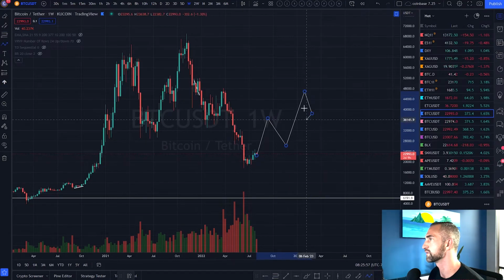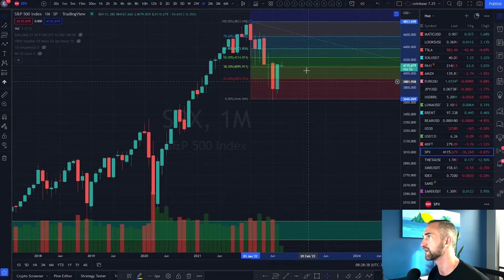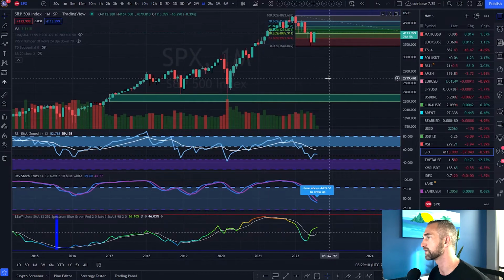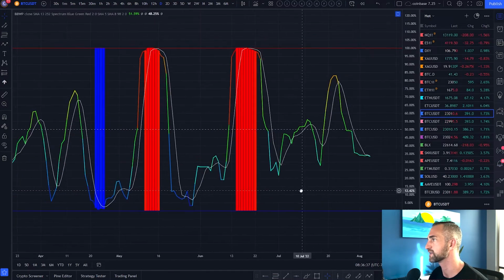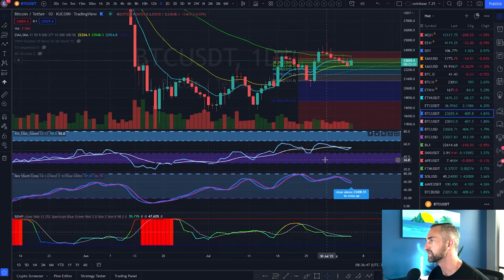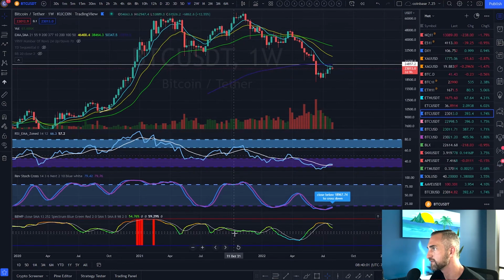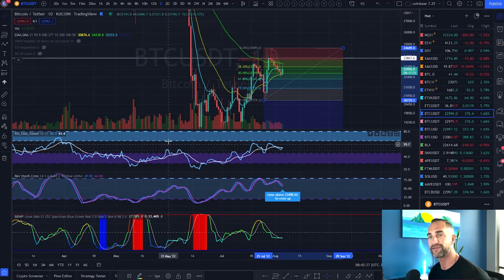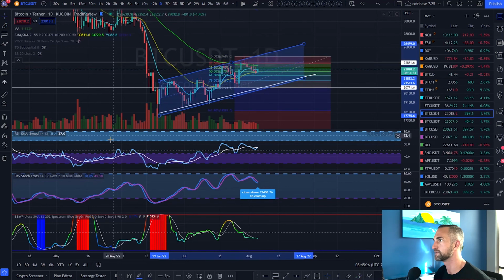Crypto Technical Analysis for this Weekend, ETH EXPLOSION??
THIS Signal has only happened TWICE in the last 100 Years!!! Here is BTC Macro Outlook for 2022

And the question is have we seen the market lows at this point? Is this the bottom in?  And I can say, beyond a shadow of a doubt, that is highly unlikely, from a probabilistic, standpoint, again based on statistics and probabilities,  "No the low is not in"

Here is why: watch the video!

Follow My Personal Instagram Here: For Weekly Market Updates!